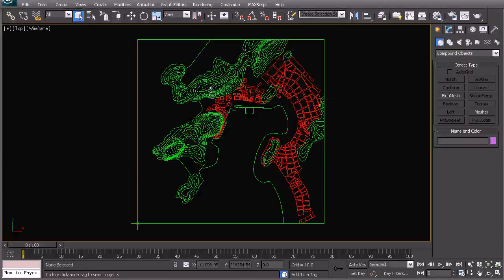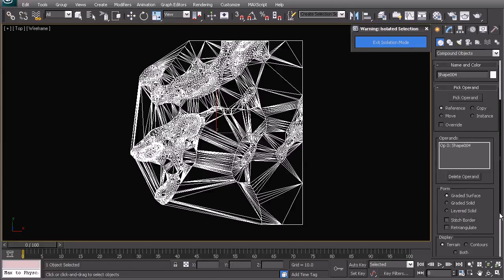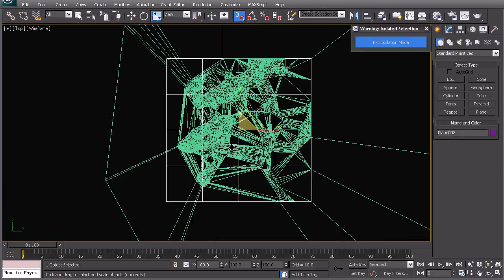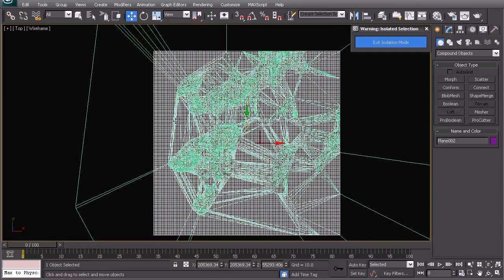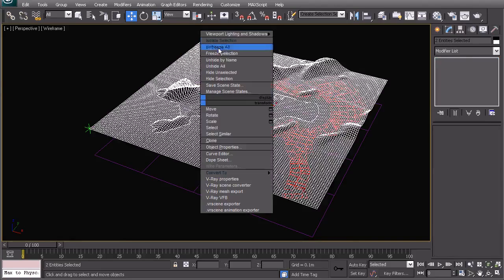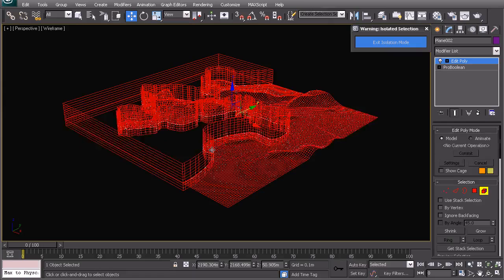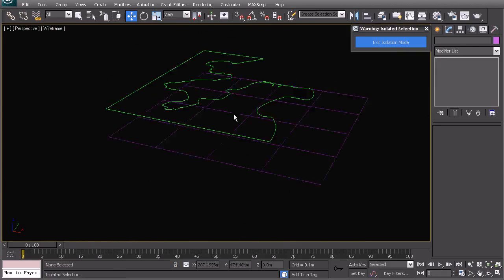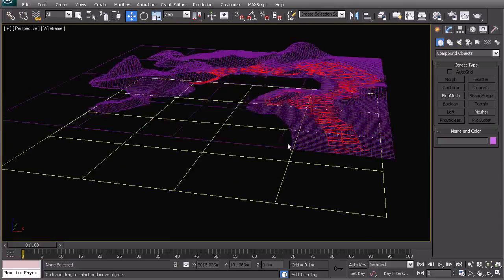07 Terrain creation